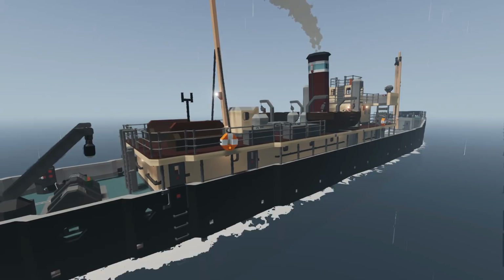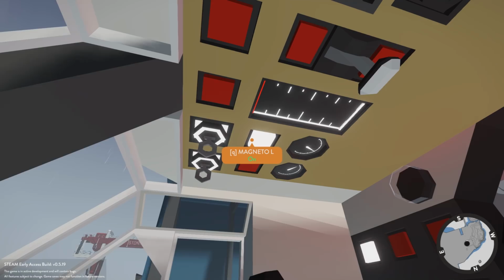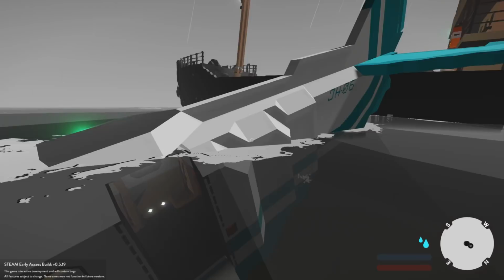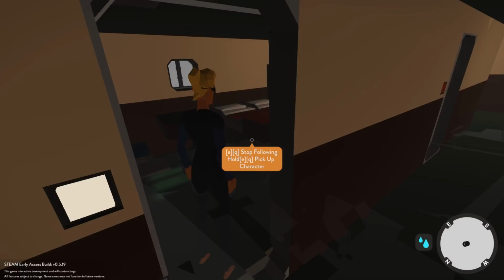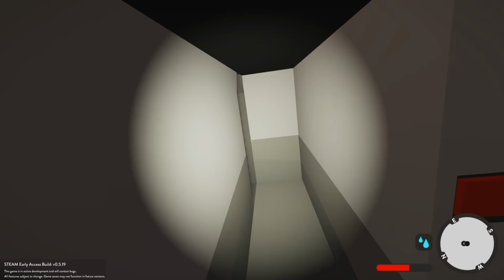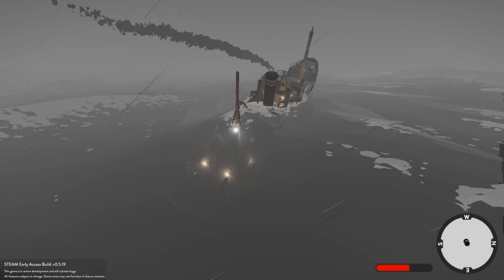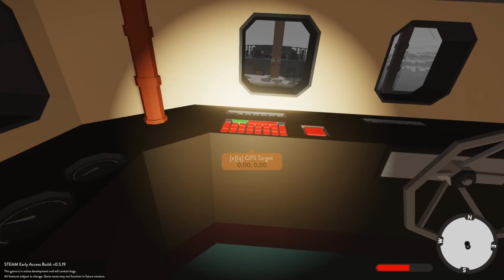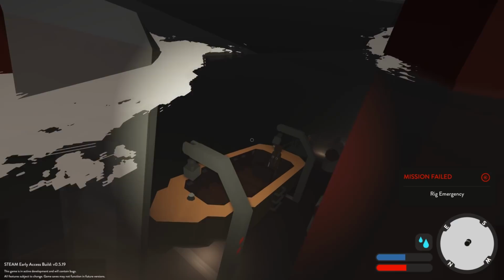PLANE CRASHES AND SINKS SHIP! - Stormworks: Build and Rescue Gameplay - Sinking Ship Survival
Welcome to Camodo Gaming's Let's Play of Stormworks Update Gameplay. Today we are doing some advanced ship sinking survival in Stormworks!